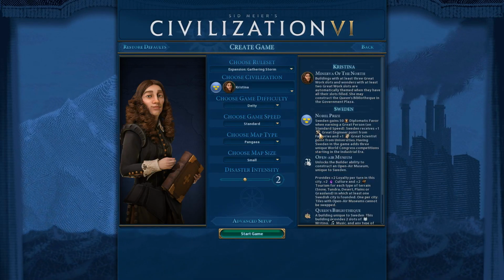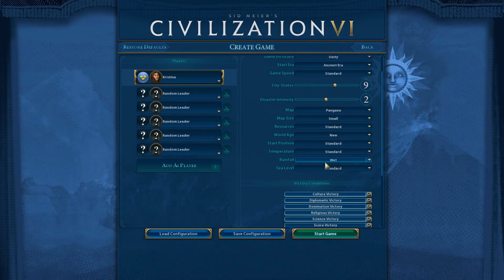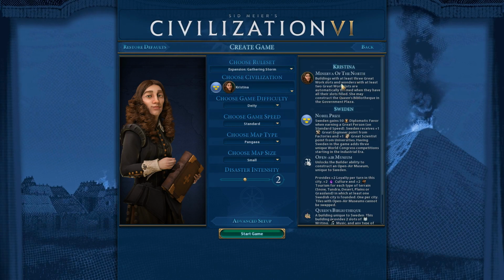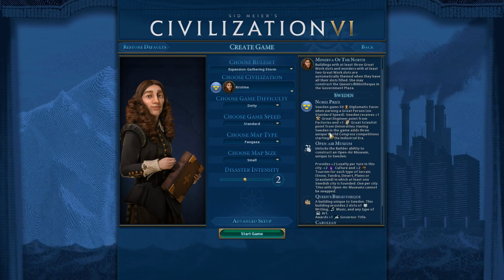Intro - Turn 112 Fast Culture Victory (Deity) - Sweden - Civ 6 Gathering Storm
In this game, I try a powerful strategy (and special, extremely fertile map with unbelievable expansion potential!) originally posted on Reddit by 'Civtrader' at the following link:

Very glad I squeezed this game in before the June 2019 update (which weakens Great Works of Writing AND eliminates the "Goddess of the Harvest" pantheon)!

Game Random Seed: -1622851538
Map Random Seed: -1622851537